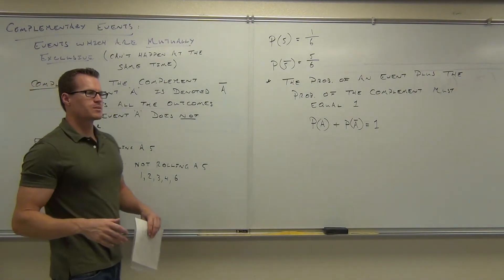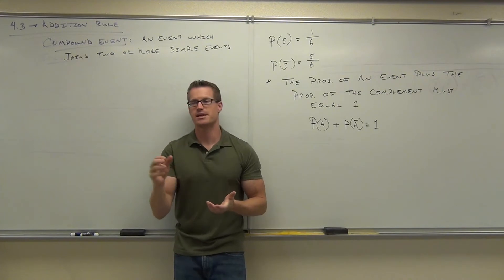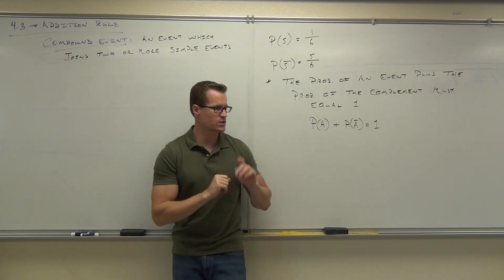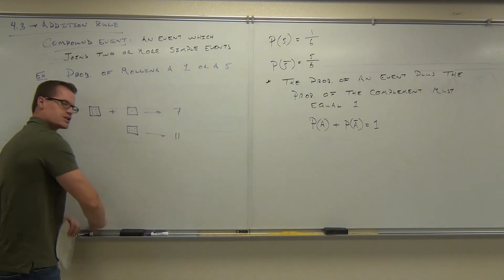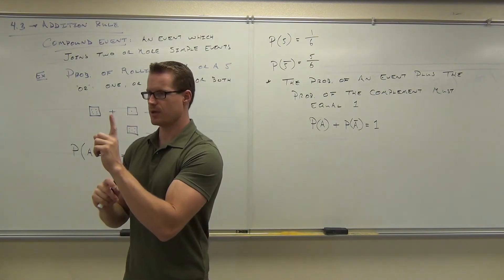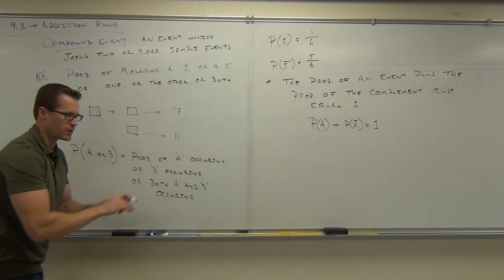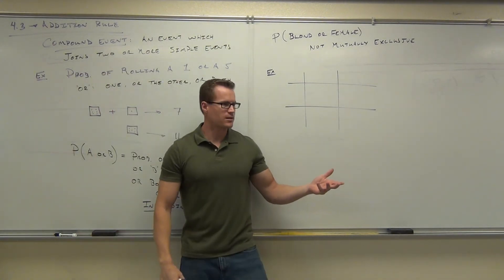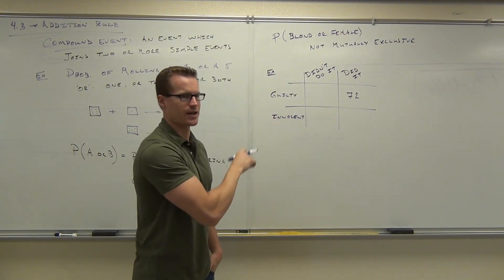Statistics Lecture 4.3 Part 1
Statistics Lecture 4.3 Part 1:  The Addition Rule